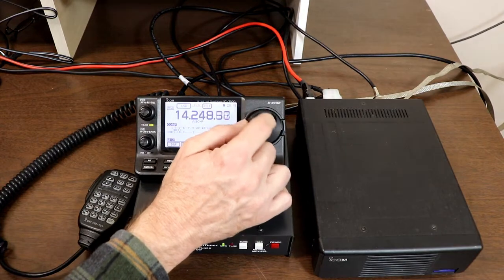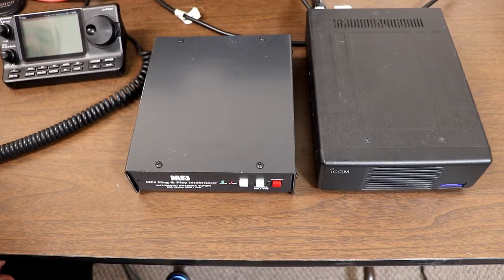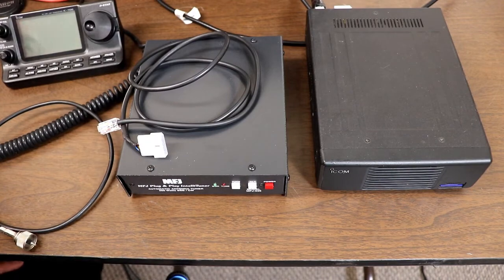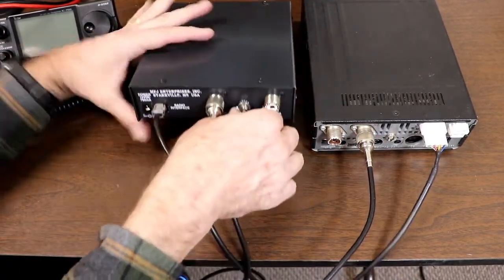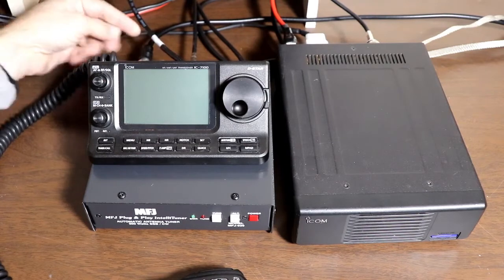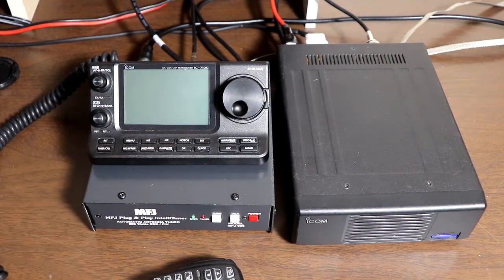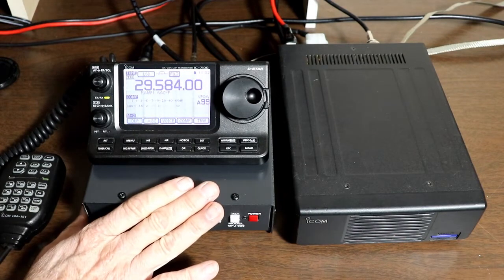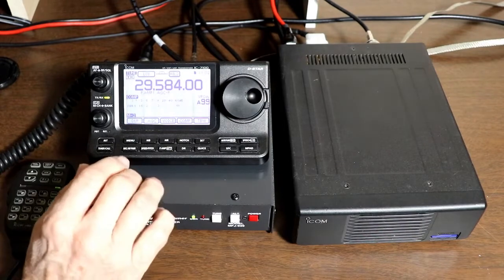IC 7100 from A to Z 11 Connecting an external antenna tuner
This time we will look at connecting an external antenna tuner to the 7100. In the video I use an MFJ-939I, but a number of other "made for Icom" tuners will connect and operate in a very similar manner.

Manual pages that were covered/referenced in the Advanced Instructions:
17-20 Tuner Set Functions
Section 16 - Antenna Tuner Operation